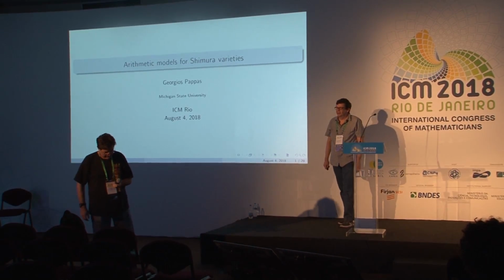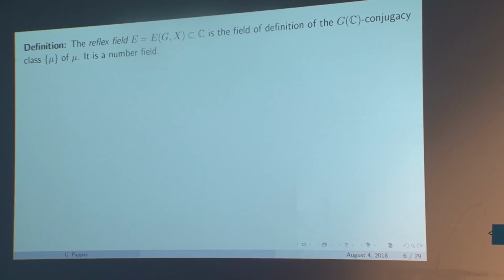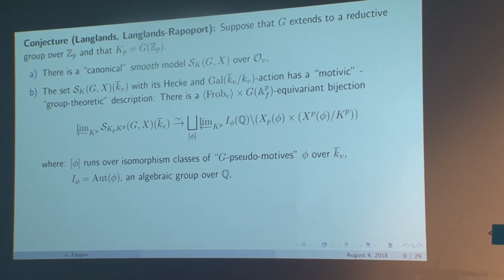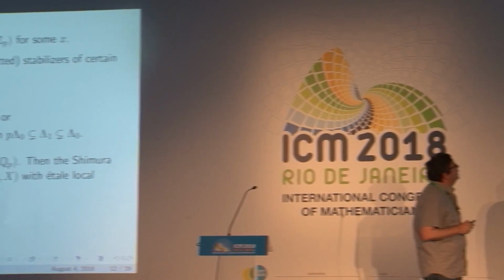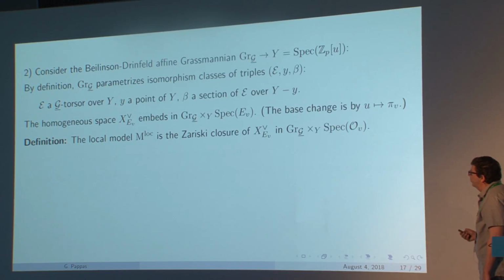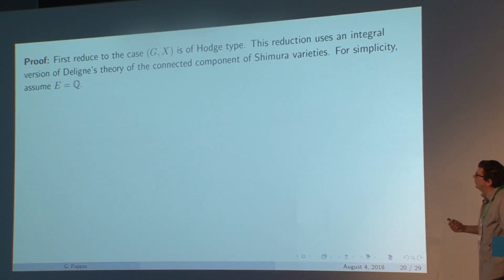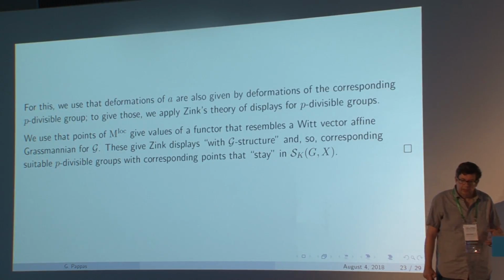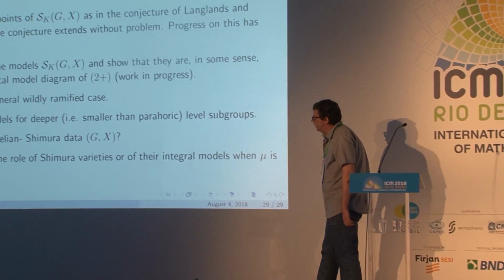Arithmetic models for Shimura varieties – Georgios Pappas – ICM2018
Number Theory | Algebraic and Complex Geometry
Invited Lecture 3.8 | 4.11
Arithmetic models for Shimura varieties
Georgios Pappas

Abstract: We describe recent work on the construction of well-behaved arithmetic models for large classes of Shimura varieties and report on progress in the study of these models.